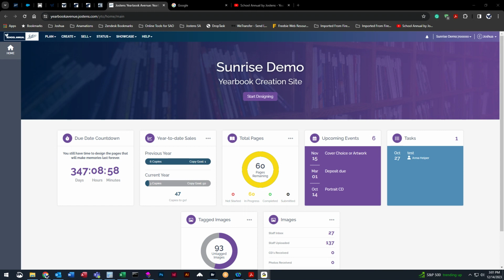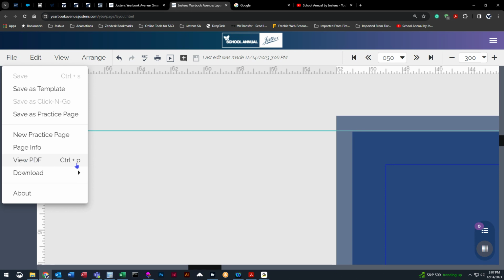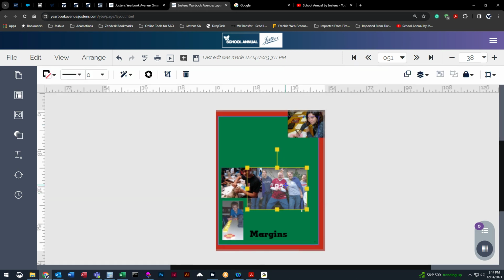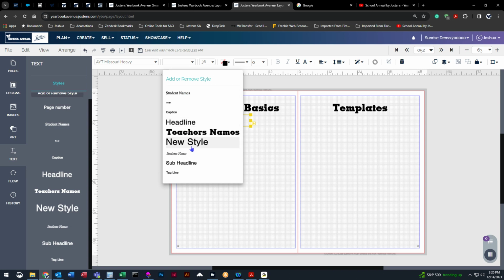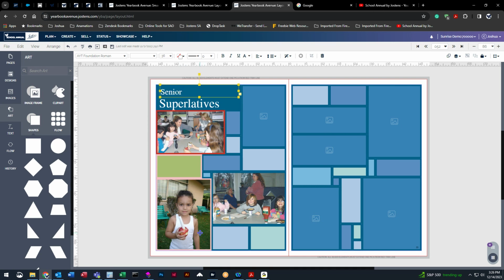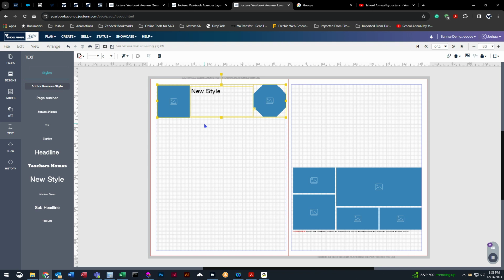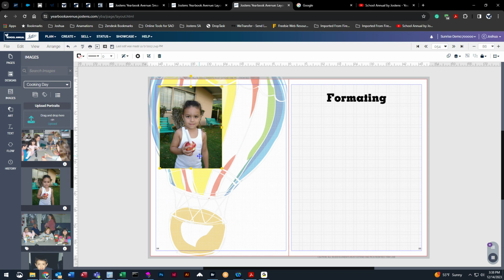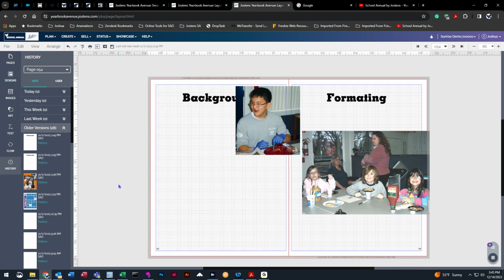Building Activity Pages SA Live Webinar 12-14-23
Building Activity Pages in SAO Live Webinar 12-14-23

In this live webinar session, we review Building Activity Pages in the online program.